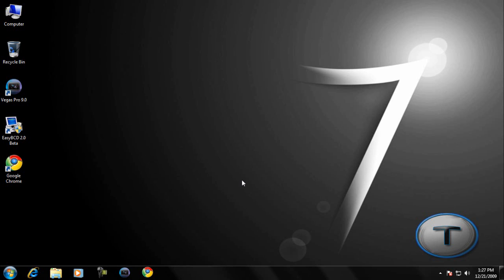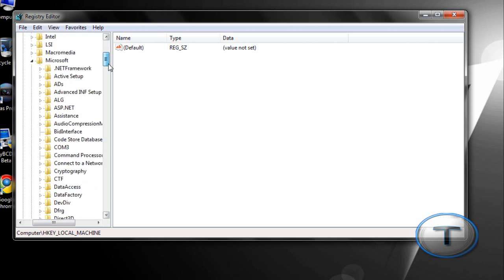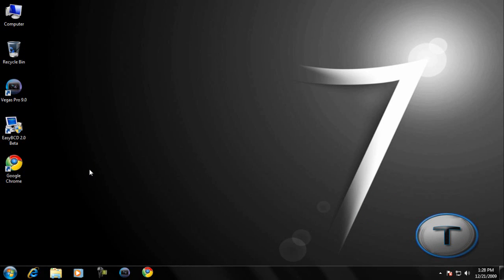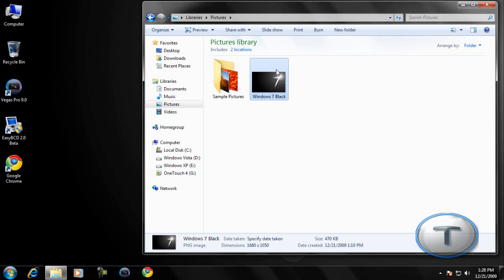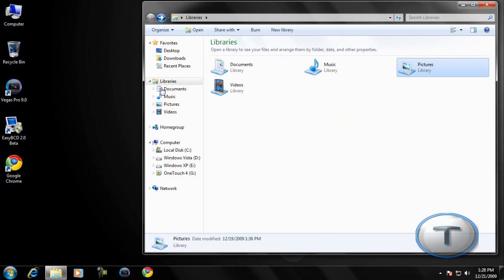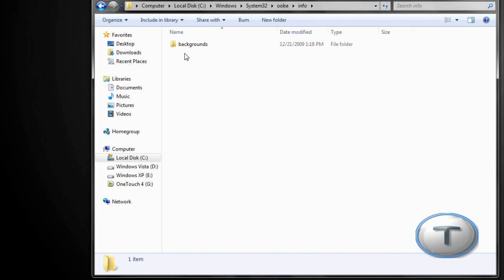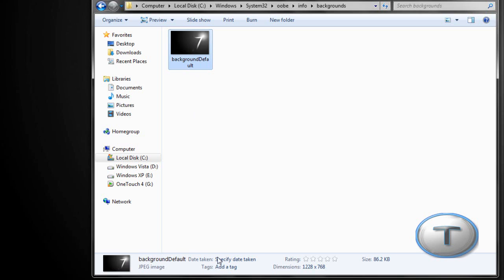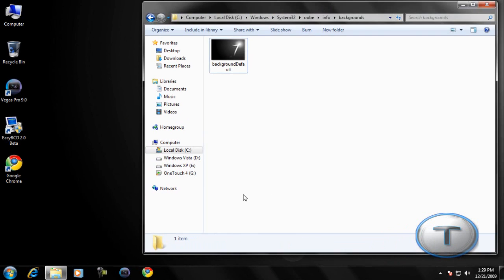How to Change Your Login Screen In Windows 7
A Very Easy tutorial on how to change the background of your Login Screen in Windows 7. But here are some notes to take down -

The size of the image should be 256KB or lower

Rename the image in the 'backgrounds' folder as "backgroundDefault.jpg"

In the registry editor, go to 'HKEY_LOCAL_MACHINE - SOFTWARE - Microsoft - Windows - Current Version - Authentication - LogonUI - BackgroundImage and set the 'OEMBackground' to 1

Put your image in 'C:/WINDOWS/System32/oobe/info/backgrounds'